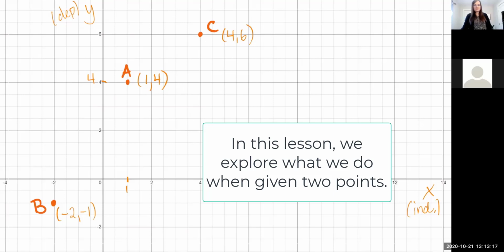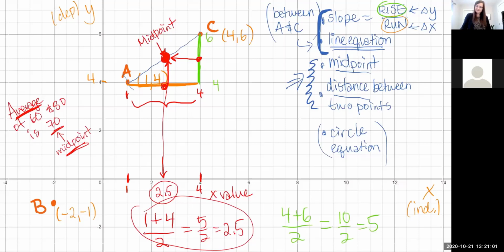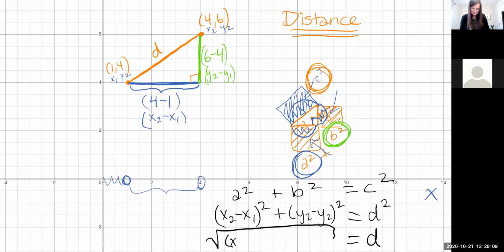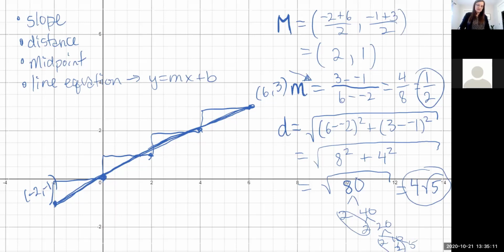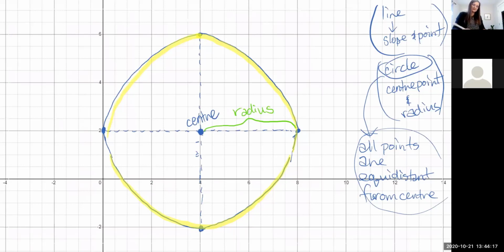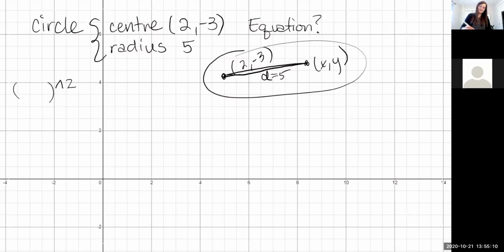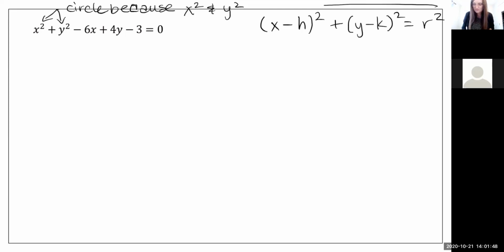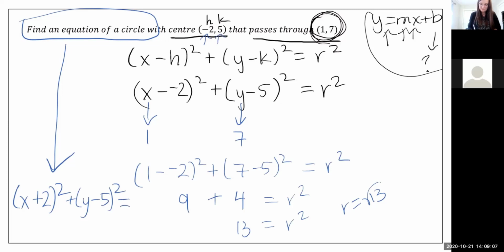Math 092 Module 3 Lesson 1 - Slope, Midpoint, Distance, and Circle Equations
This is Math 092 Module 3 Lesson 1. It overviews what we can do given two points. See the timestamps below to refer to specific parts of the lesson.

0:00 Overview of what we can find given two points
2:38 Midpoint between two points
6:58 Distance between two points
13:13 Distance, slope, & midpoint practice example
18:07 Introduction to circle equations
21:43 How a circle is defined, towards a circle equation
27:58 Finding a circle equation practice example
31:52 Examining a circle graph
33:01 Completing the square to rewrite a circle equation into standard form
38:01 Finding an equation of a circle given a centre and point